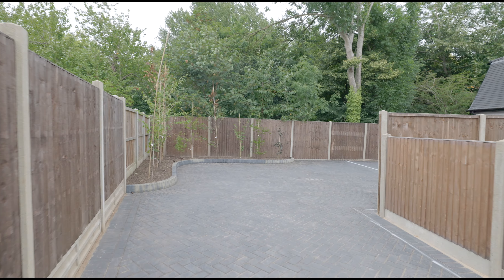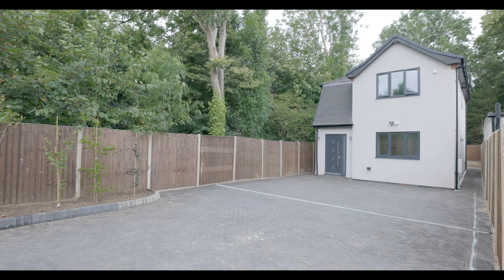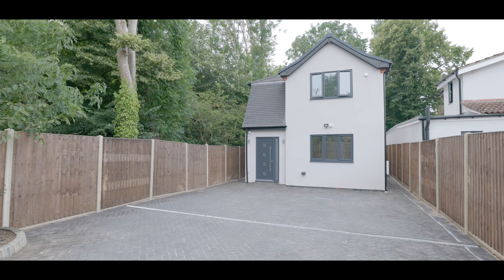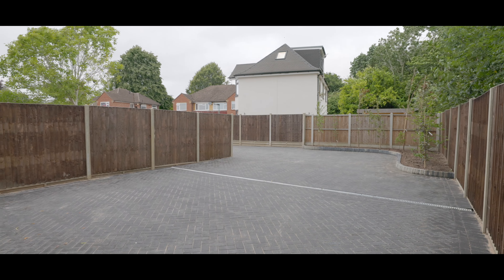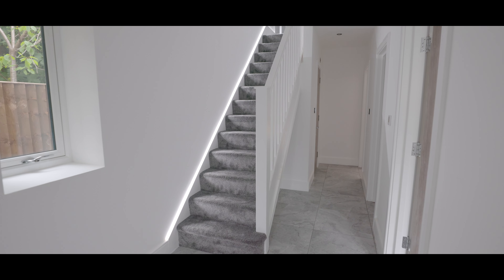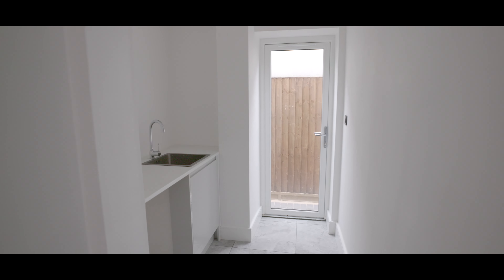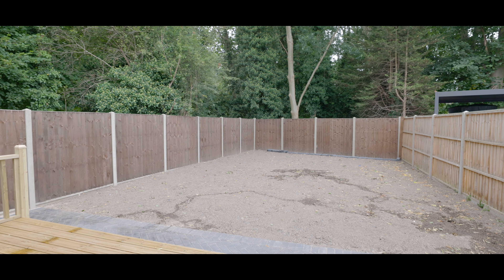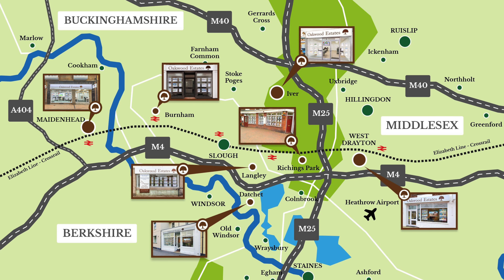Sheepcote Gardens - Denham